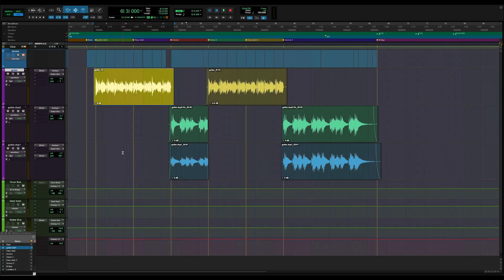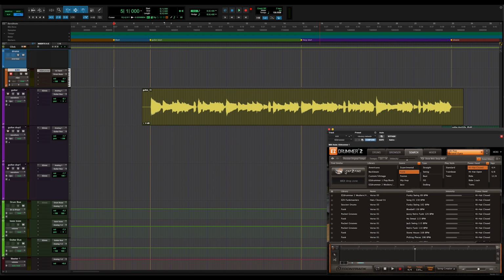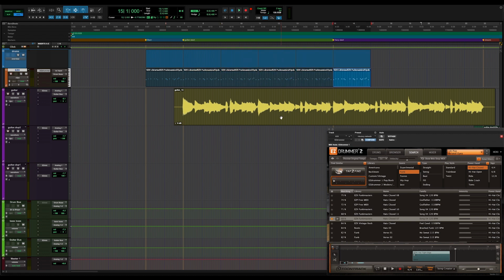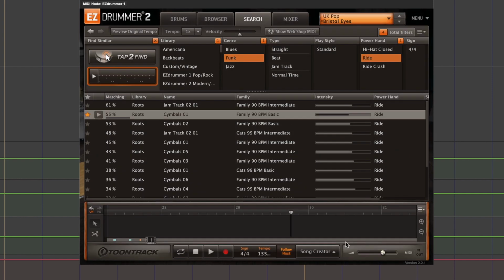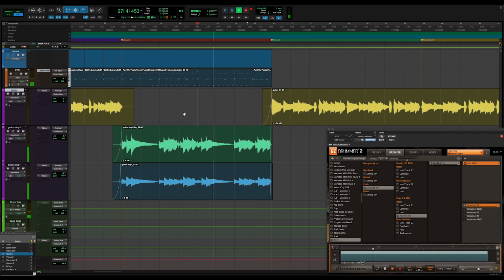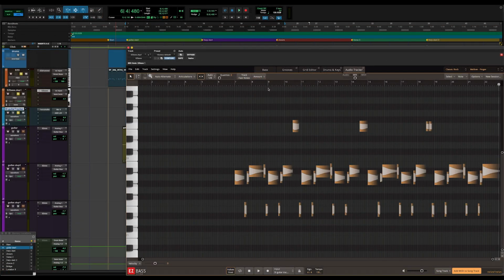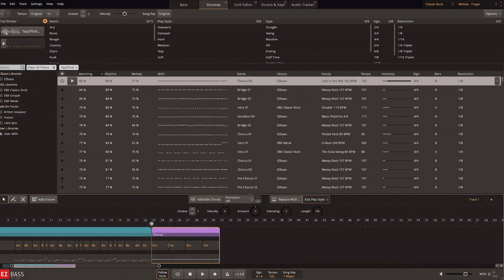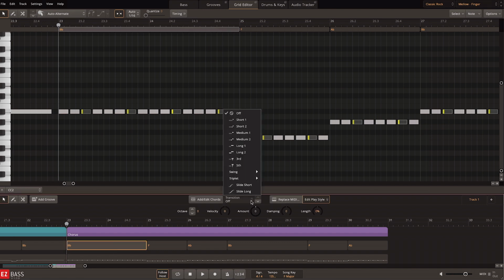Writing and Mixing a Song From Scratch – Part 1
In this video series, we write and mix a song from scratch using the EZ Line suite of software tools. New to EZdrummer 2, EZbass, EZkeys or EZmix 2? Demo or trial versions and more info available here:

_________Chapters_________
0:00 - Intro
0:30 - DI guitar with EZmix 2
1:47 - Building the drum track with Tap2Find
2:54 - Find Similar Grooves
5:19 - EZbass with the Audio Tracker
6:54 - EZbass with Tap2Find
8:32 - Adding transitions to bassline
9:23 - Rough version of track